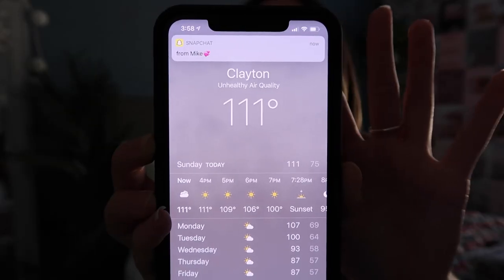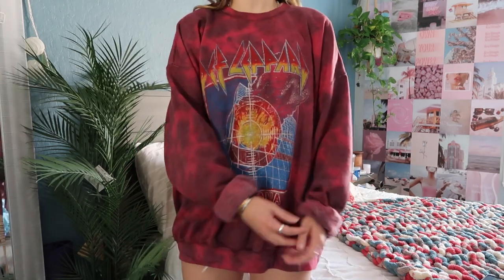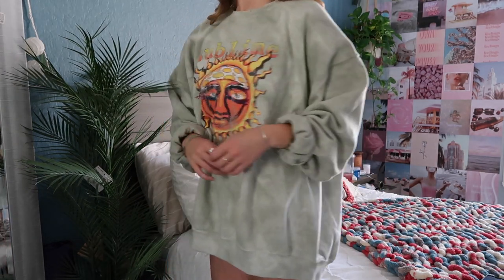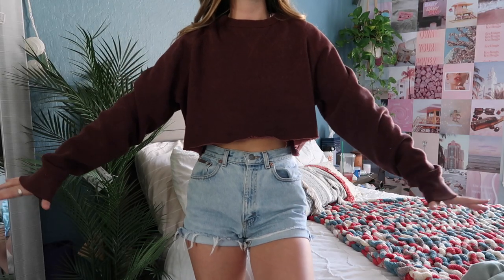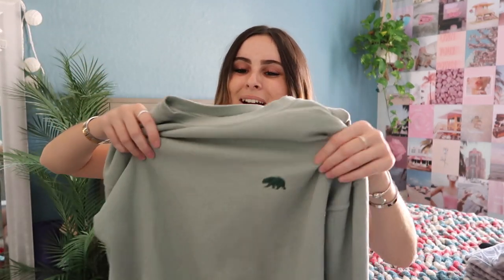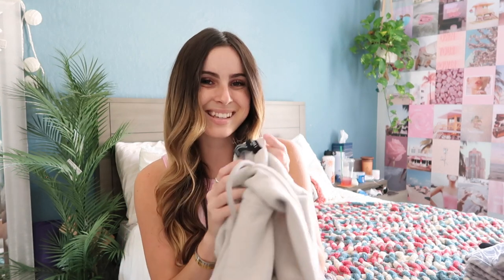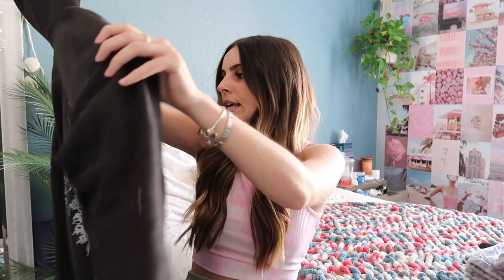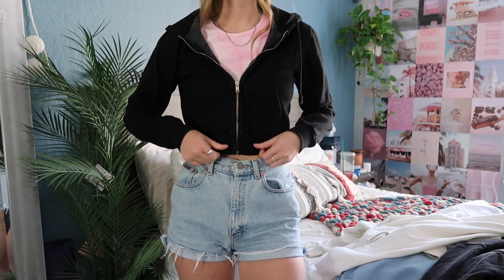my sweatshirt collection & where to buy them!!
Thank you guys so much for watching!! Comment some future video ideas for me to do and I will definitely do them!

Places I mentioned:

She was literally so sweet too so I definitely recommend checking out her shop!!

Also, check out thrift stores and your parent's closets!!